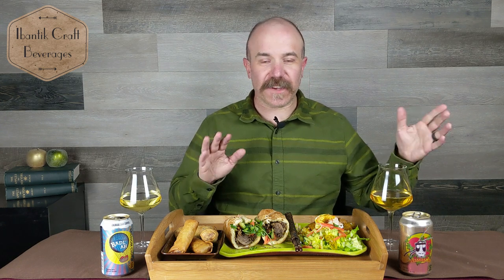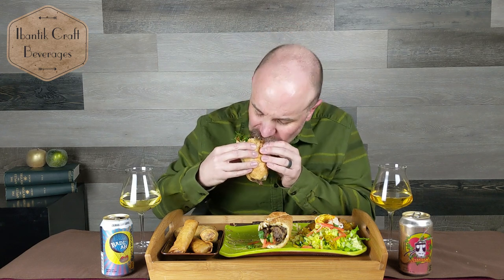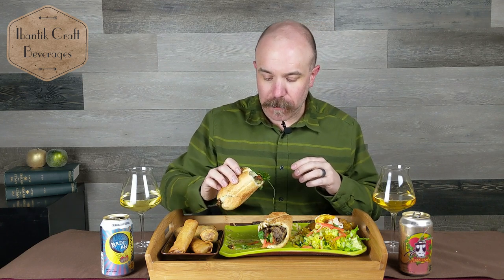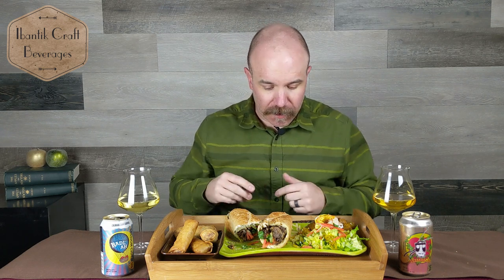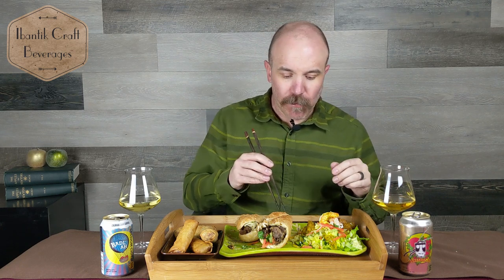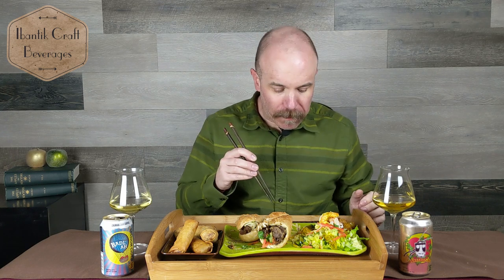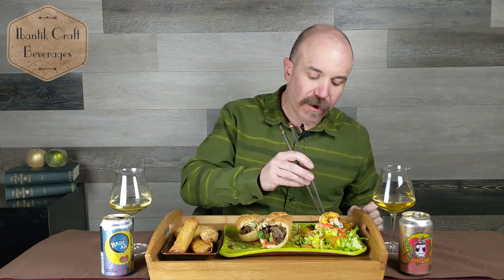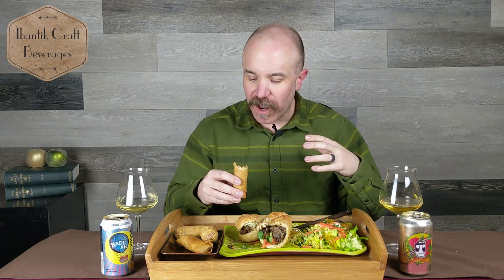Cider & Food Pairing: Lemongrass Ciders with Banh Mi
We take Grasshop-ah (hops and lemongrass) and Radl'ah (lemongrass and lemon balm), both from Colorado Cider Company, and pair them with some Vietnamese food from a local restaurant, Saigon Sandwich in Sandy, Utah.

In this episode, we try lemongrass beef Banh Mi, lemongrass tofu with gluten-free vermicelli noodles and shrimp, plus some deep-fried eggrolls to cut with the acidity from the ciders.

Colorado Cider Company ciders are available for Special Order through the Utah DABC (Department of Alcoholic Beverage Control) by the case or keg for home consumption, or on-premise retail at Utah bars and restaurants.